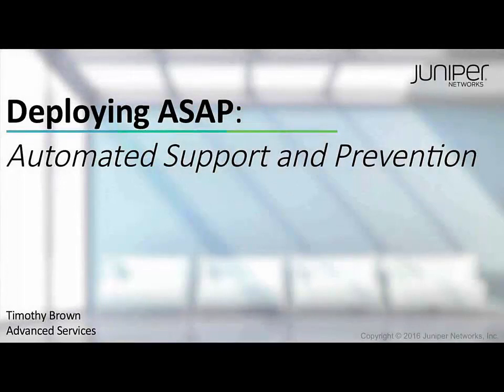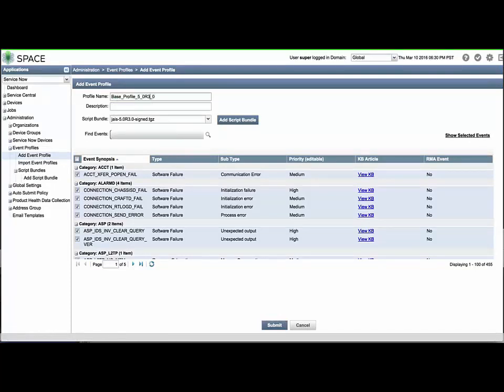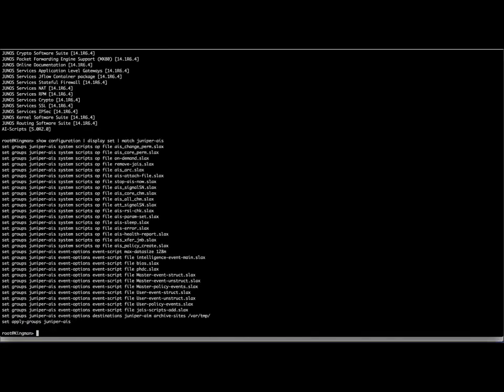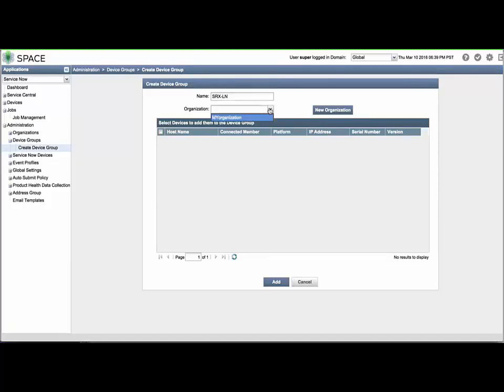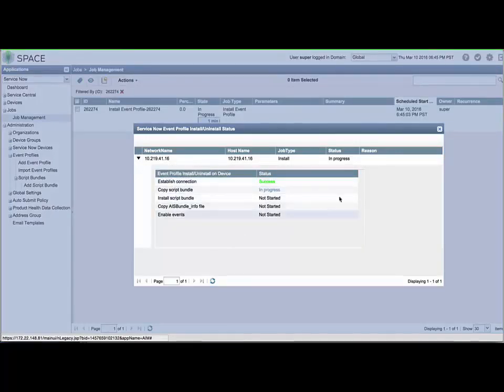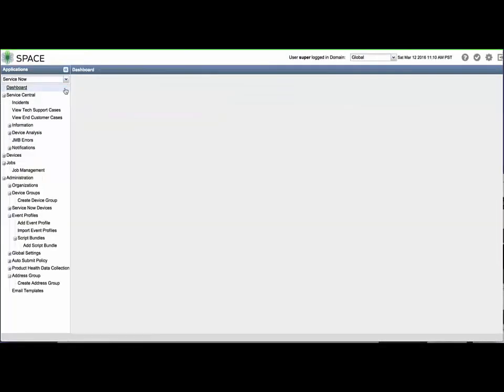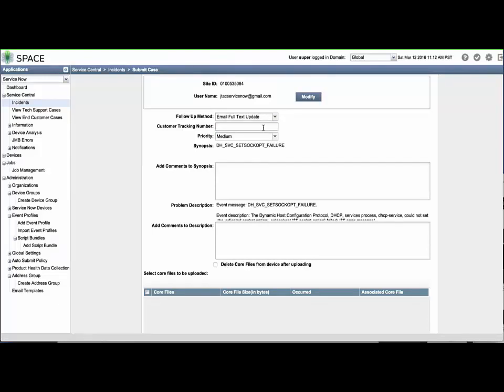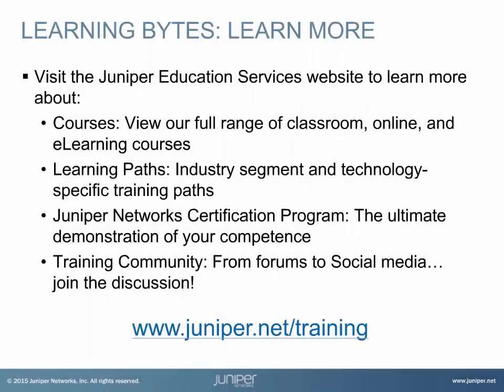Deploying Automated Support and Prevention (ASAP): Part 2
This 4-part series— Deploying ASAP learning byte — will guide you through installing, configuring, troubleshooting, and thoroughly understanding Juniper Networks ASAP solution including the Service Now and Service Insight applications.

ASAP is Juniper’s solution for the fastest and most thorough method to detect, prevent, and resolve hardware and software faults on Junos platforms. ASAP includes the applications Service Now and Service Insight which operate on the Junos Space Network Management Platform. Service Now works in conjunction with Advanced Insight Scripts (AI-Scripts) to automate troubleshooting data collection and end-to-end, zero-touch JTAC case creation. Service Insight provides reporting for end of life (EoL) and proactive bug notifications (PBNs). Troubleshooting data (Juniper Message Bundles, JMBs) collected by AI-Scripts are packaged to integrate seamlessly with ASAP’s automated data analysis system, Juniper Case Attachment Tool Suite (JCATS). JCATS will scan JMBs, detect known issues, and report findings to JTAC engineers to assist in expediting case resolution.

Presenter: Timothy Brown, Solutions Consultant
Relevant to Junos OS Releases: 11.4R1 and higher, Junos Space 15.1R1 and higher
Relevant to Juniper Platforms: M, T, MX, PTX, EX, QFX, and SRX series platforms

 • On-Demand Training: Take a hands-on course…now!